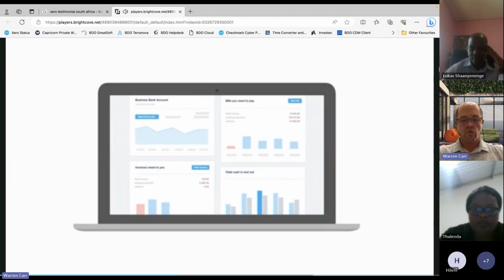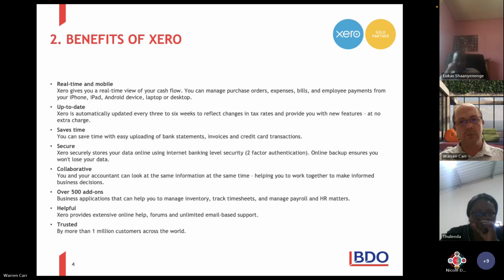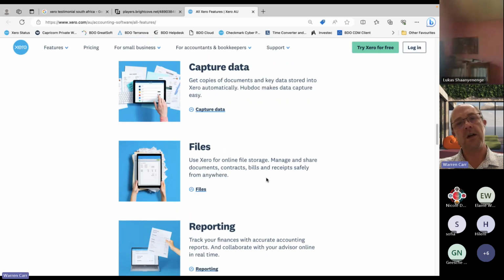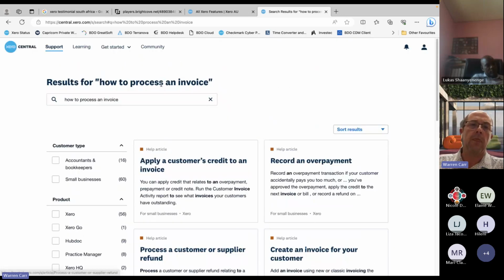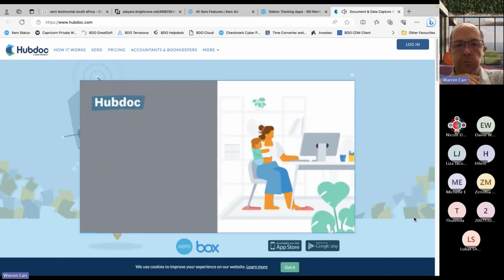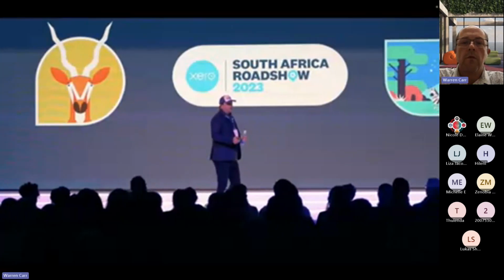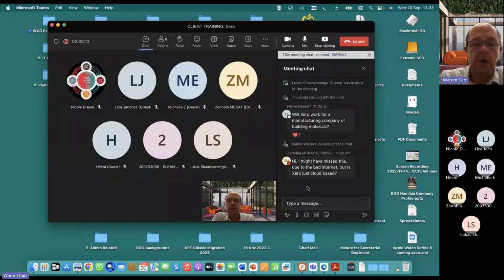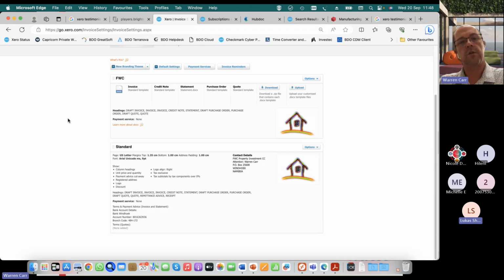Xero Training: Back to Basics